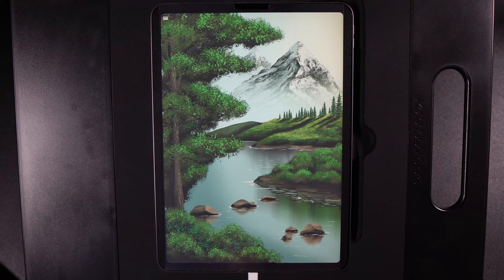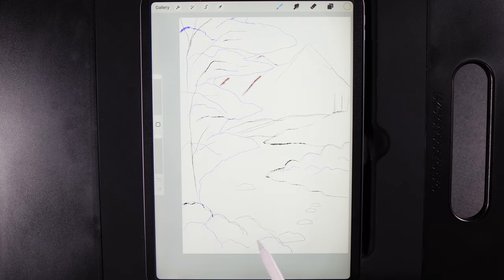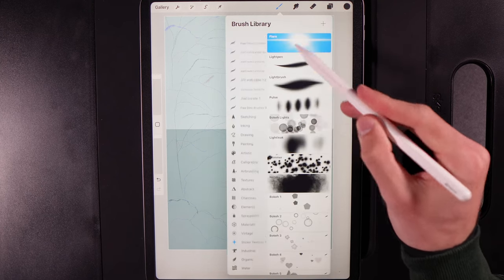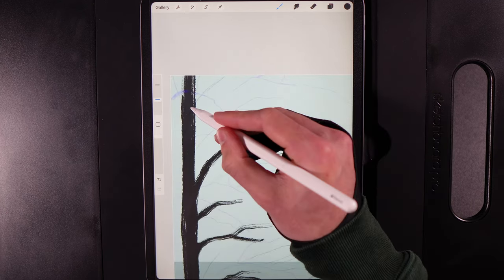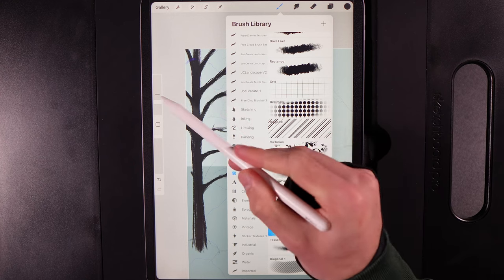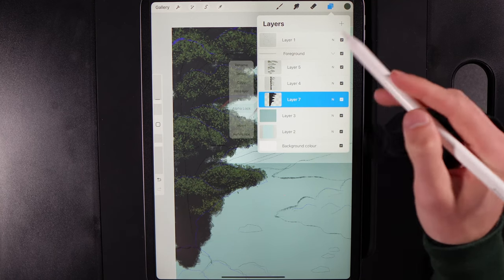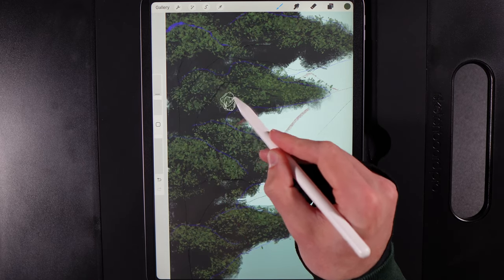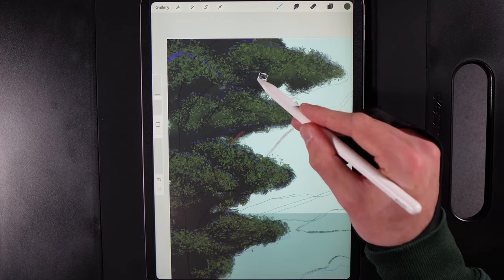River Scene - Procreate step by step tutorial #129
⬇️  REQUIREMENTS

OR 834 x 1194 for x2 layers available

Chapters:
00:00 Intro
01:06 P1 Block in some shapes
03:12 P2 Foreground tree
20:20 P3 Foreground bushes
26:50 P4 Mid-ground Land
36:50 P5 Background hills
45:50 P6 Add some trees
57:35 P7 Add a mountain
01:06:45 P8 Reflections
01:14:58 P9 Add Stones to the water
01:26:06 P10 Final Adjustments

MY EQUIPMENT
Paperlike screen protector: